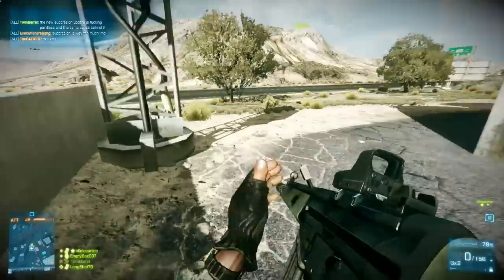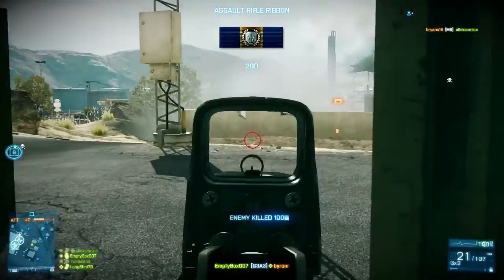BF3 : Meet the New G3 (Post Patch Gun Review)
It. oozes. awesome.

Flash suppressor / HBar is a toss up. Do not underestimate the power of not having muzzleflash. The HBar might be more useful for those of you who like running the ACOG scopes.

REDACTED INFO HERE. lol :)